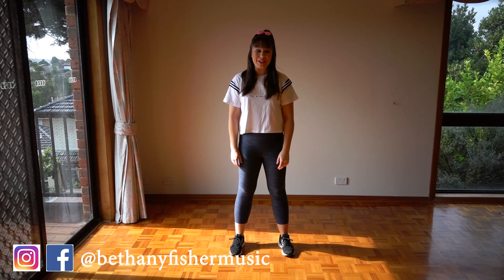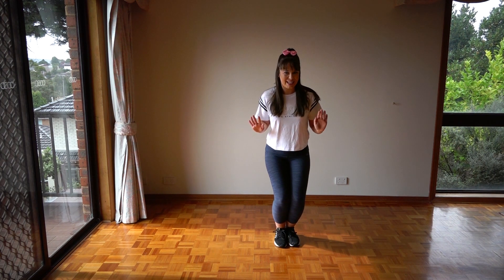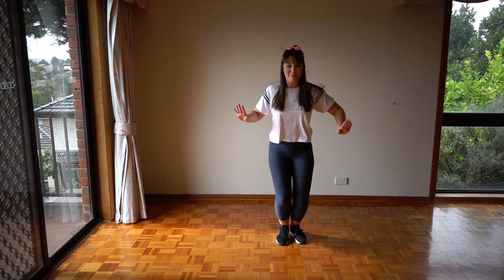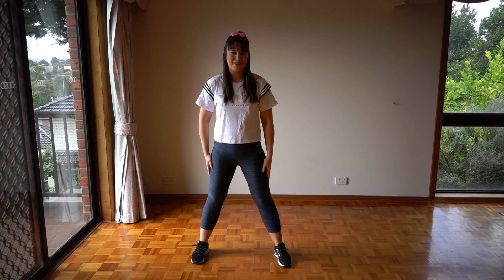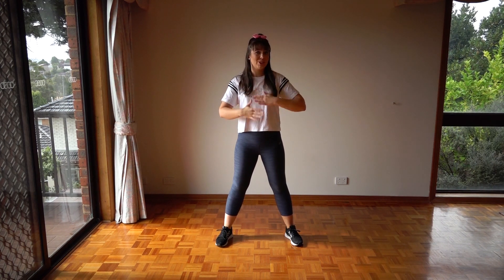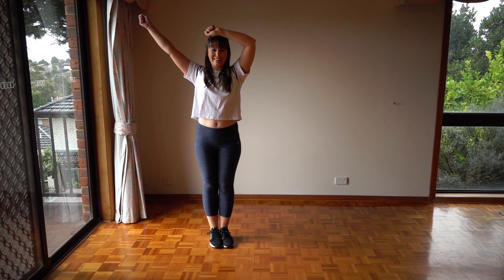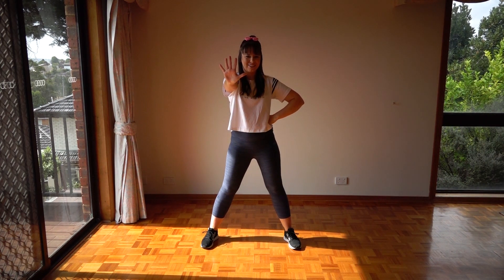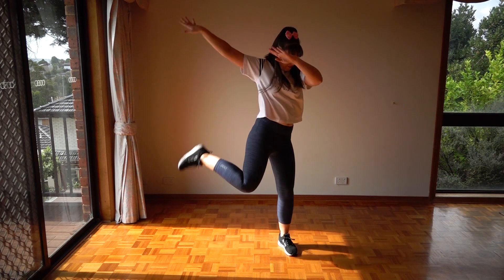BOP Dance Tutorial | JoJo Siwa | By Bethany Fisher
Dance tutorial to JoJo Siwa's new song BOP!